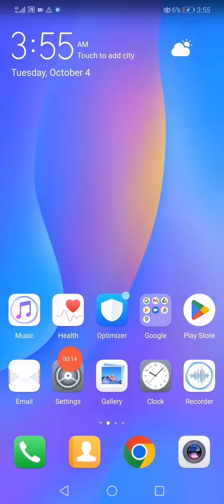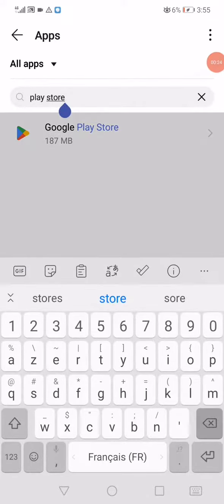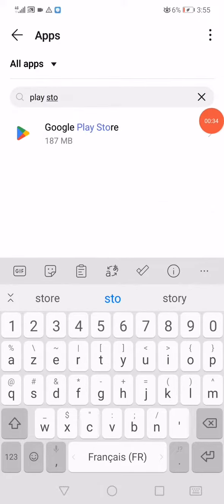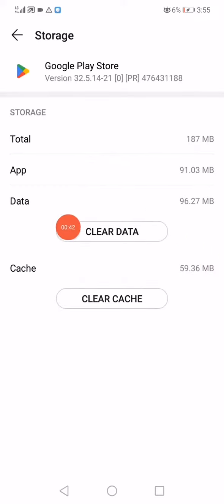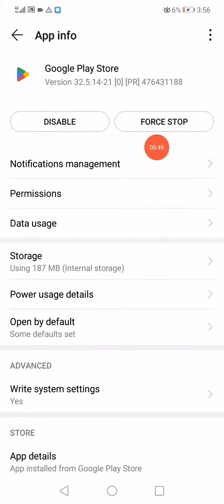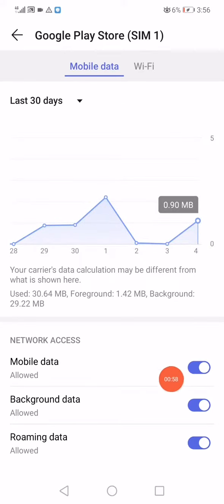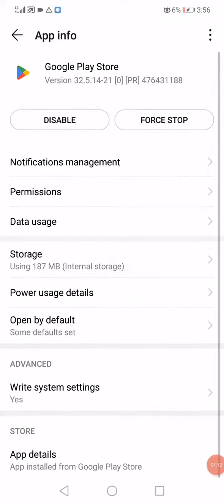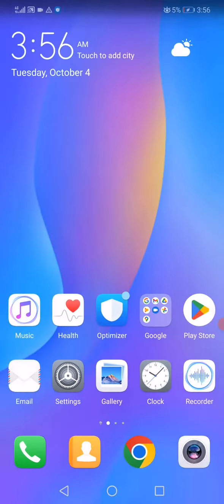How To Fix Play Store Glitch Crashing 2022